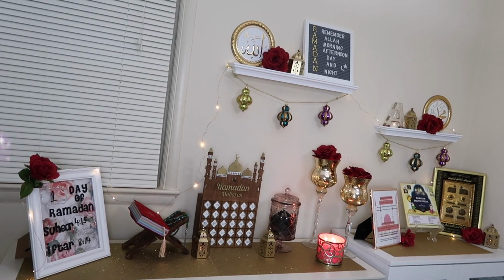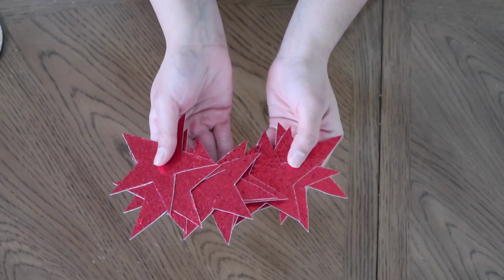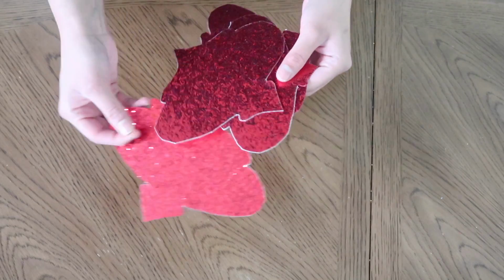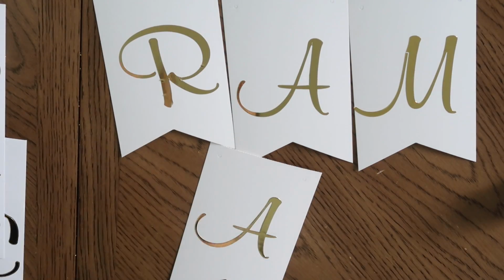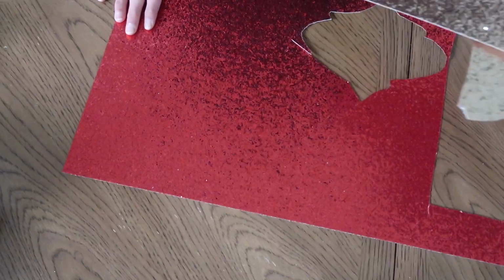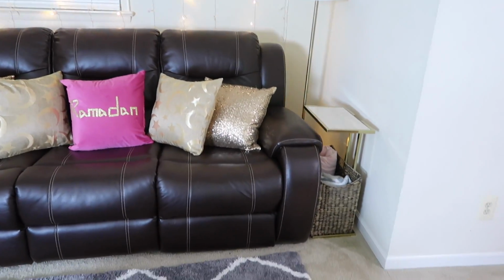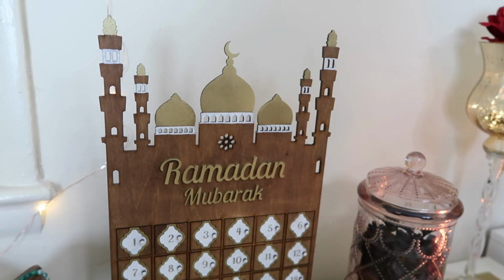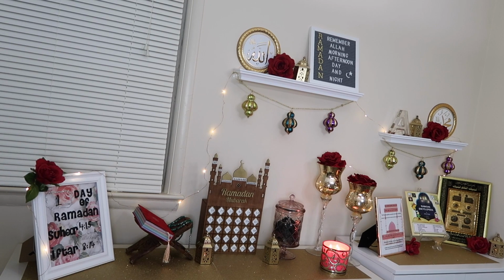Ramadan Decorations & DIYs 2018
This Ramadan, spruce up your home with some fun and simple Ramadan decorations and DIYs ! Spend the holy month with your family and friends by crafting together and creating stunning decorations that will light up your home. From the traditional lantern to the festive table, there are plenty of ideas in this video to make your Ramadan experience even more special. Tune in now to learn how to decorate your home while creating special memories with your loved ones.

Ramadan is approaching is very soon. Today in this video I wanted to share my Ramadan Decorations and few ✂ DIYs I made. I hope I inspire you to decorate your home for this Ramadan in this video. If you enjoy the video please give a thumbs up👍 and share the video! I will see you soon in my next video!

FASTING DUAS:
~Amazon Products:

-Ramadan Encyclopedia

1. STARS AND MOON WOODEN BANNER

2.  COLOR CHANGING LIGHTS

3. GOLDEN COASTERS

4. WOODEN LANTERN

5. CURTAIN LIGHTS

6. CURTAIN LIGHTS

7. FAIRY LIGHTS

-Pack of 2,Miulee Velvet Soft Soild Decorative Square Throw Pillow Covers Set Cushion Case for Sofa Bedroom Car 18 x 18 Inch 45 x 45 Cm

-Pack of 2 CaliTime Throw Pillow Covers Cases for Couch Sofa Home Decor, Stars & Moon, 18 X 18 Inches, Gold

-IZO All Supply Square Sham Stuffer Hypo-Allergenic Poly Pillow Form Insert, 18" L x 18" W (4 Pack)

-Kevin Textile Decorative Throw Sequin Pillow Sham Glitzy Comfy Satin Solid Sequins Pillow Cover 18 Inch Square Cushion Cover, Hidden Zipper Design, 2 Pieces(Light Gold)